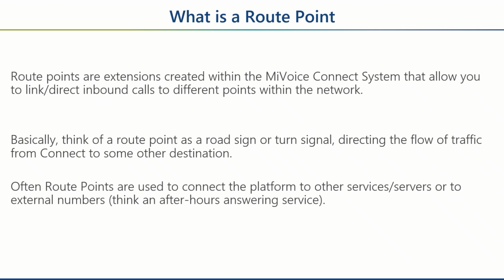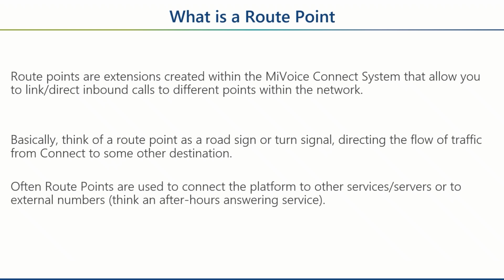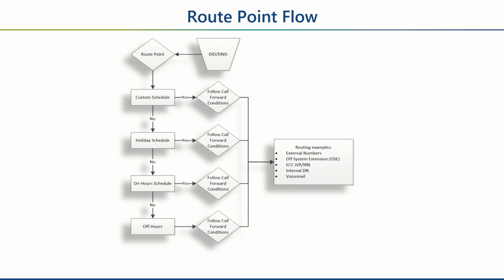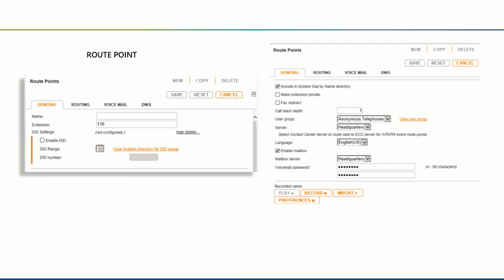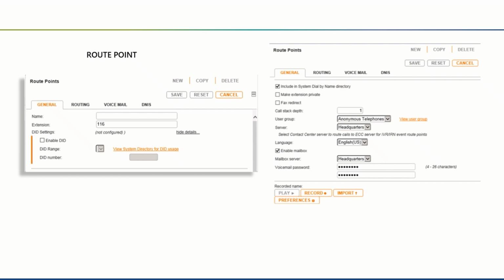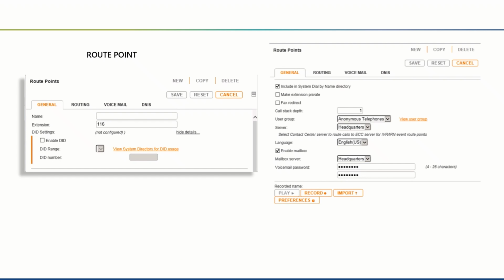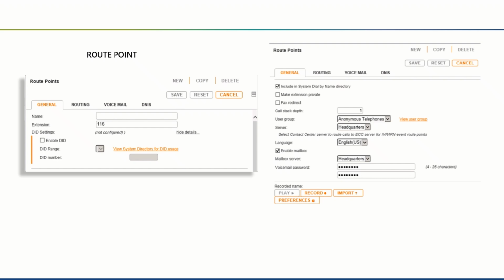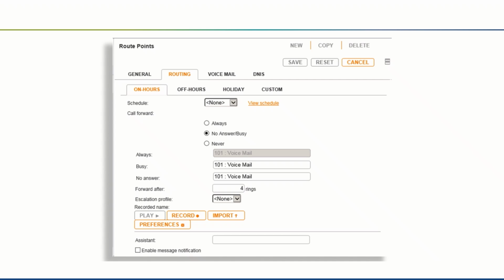Mitel MiVoice Connect Route Points: Smarter Call Routing for Modern Contact Centers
Your Mitel system is more powerful than you think. Most enterprises just don’t use it fully.

If you’re running Mitel MiVoice Connect and still facing:

• Misrouted calls
• Delays during peak hours
• Inefficient after-hours handling

The issue isn’t your platform  - it’s how routing is configured.

In this video, we break down how Mitel Route Points act as the control layer for your call flow:

👉 Directing inbound calls with precision
👉 Routing based on business hours, holidays, and custom logic
👉 Seamlessly connecting to contact centers, external services, or internal systems

This is where Mitel moves from basic telephony → intelligent communication infrastructure.

💡 For CIOs and IT leaders, this means:

    • Better utilization of your existing Mitel investment
    • Improved customer experience without adding headcount
    • Full control over how every call is handled

🚀 Maximize your Mitel environment with expert support:
Innovatia Technical Services specializes in Mitel optimization, managed services, and enterprise support